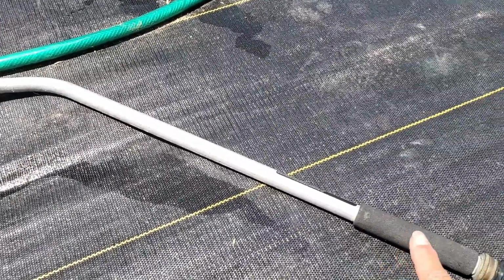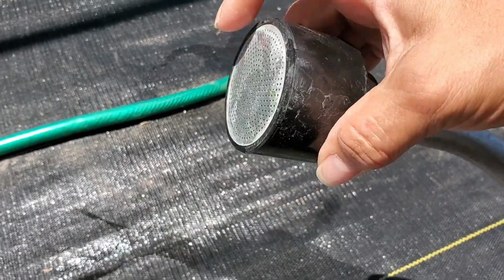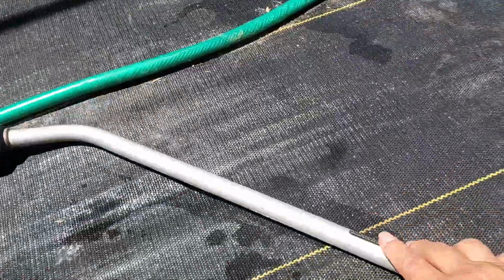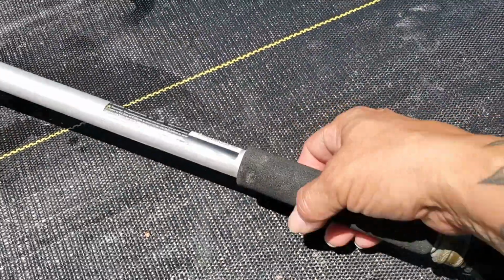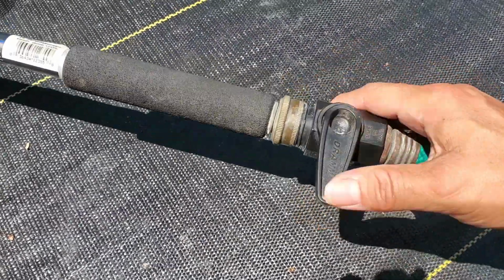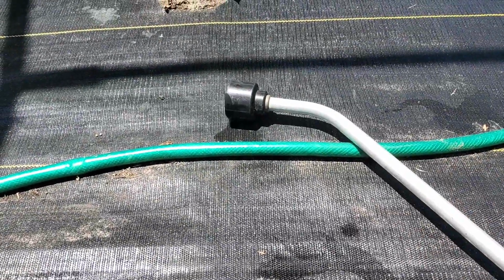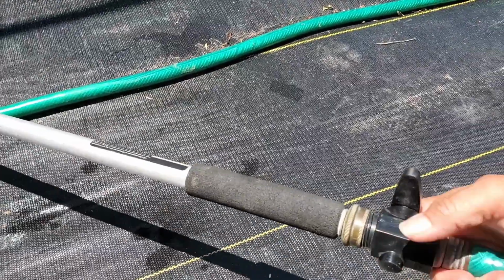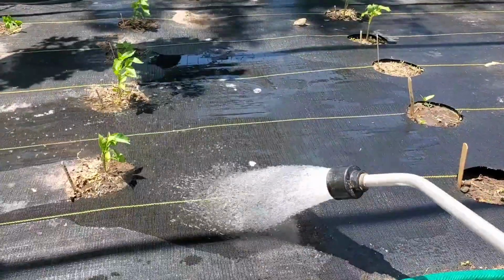Ultimate Gardening Essential: Dramm Classic Rain Watering Wand Review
PRICE DETAILS HERE 👇
Dramm Wand -

Shut off Valve -
Looking to up your gardening game? Check out this review of the Dramm Classic Rain Watering Wand, a must-have for any green thumb! See why this gardening essential is a game-changer for your garden life.
My goal is to help you make informed purchasing decisions by providing practical demonstrations and real-life usage tips.
Amazon Store

Attention businesses! I'm always excited to explore new products and share them with my audience!
If you'd like to see your product reviewed in my thorough and practical style,